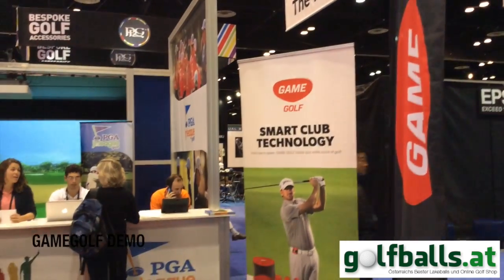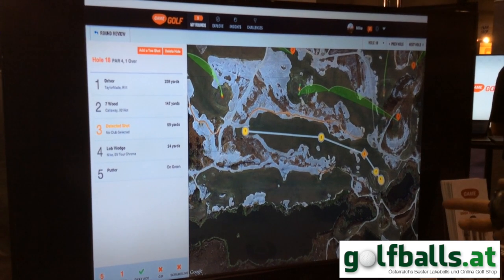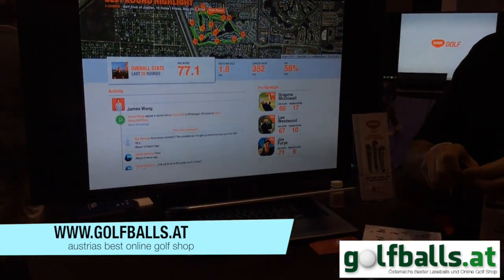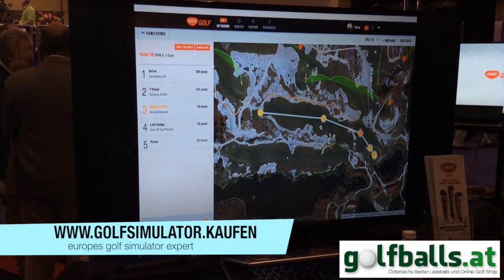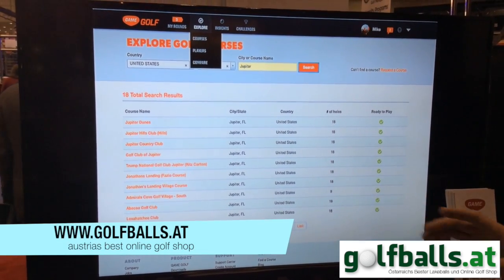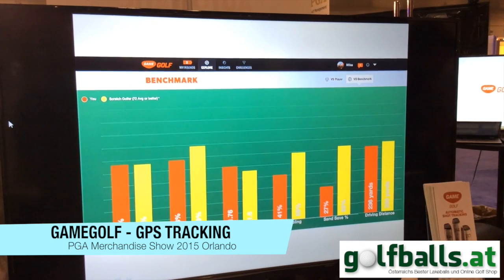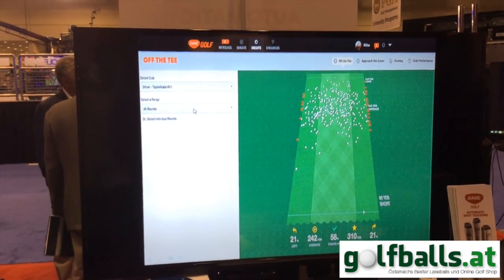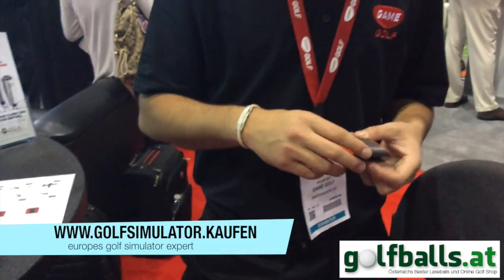GameGolf Demo - 2015 PGA Merchandise Show - golfballs.at - Austrias Best Online Golf Store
Demo of GameGolf - 2015 PGA Merchandise Show - golfballs.at - golfsimulator.kaufen - Austrias Best Online Golf Store - Golf Professional Oliver Riepl